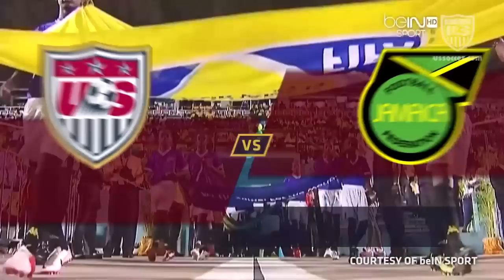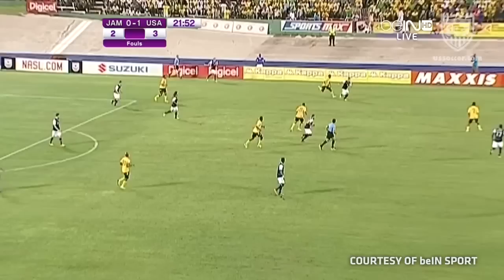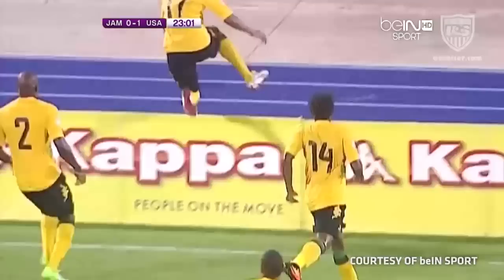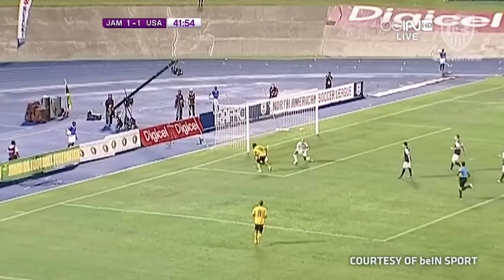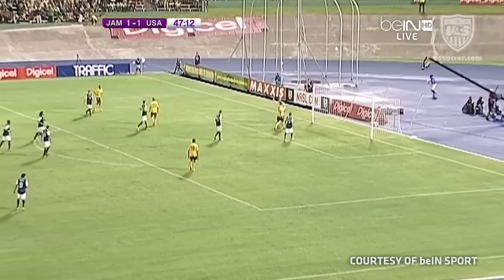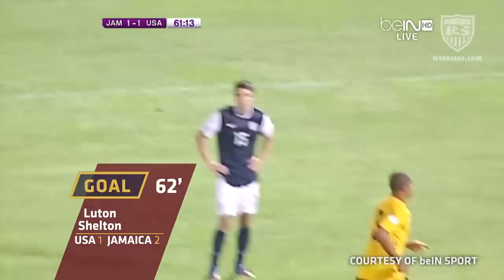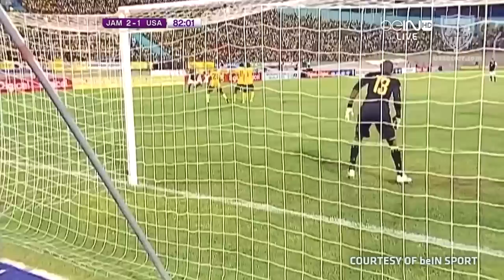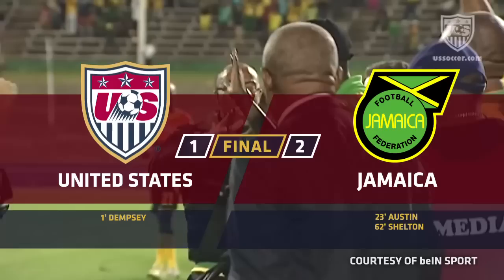Reggae Boyz vs U.S.A 2012 World Cup Qualifier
Jamaica vs U.S.A in Kingston Jamaica on September 7,2012.